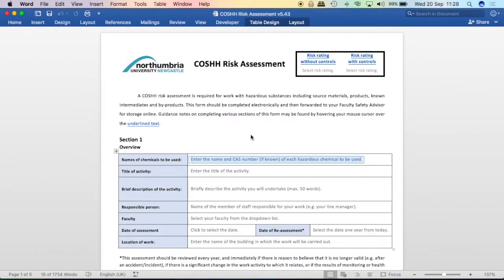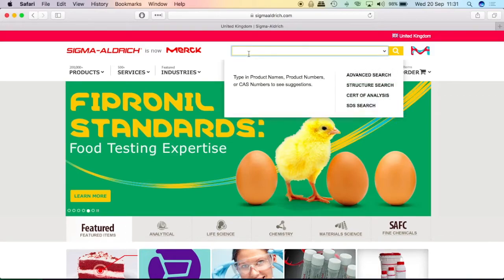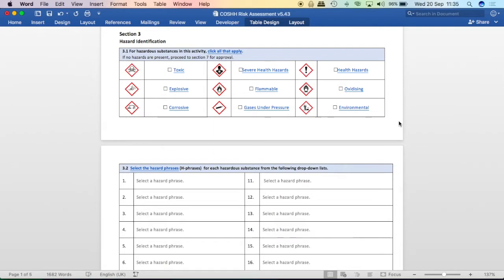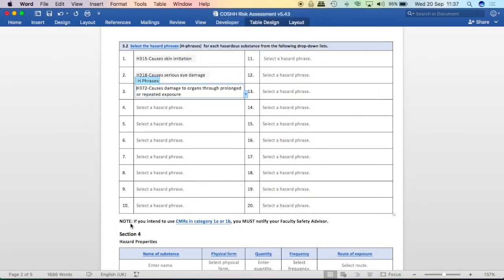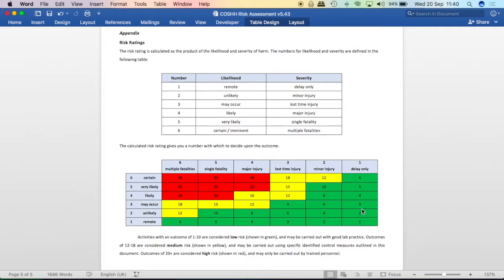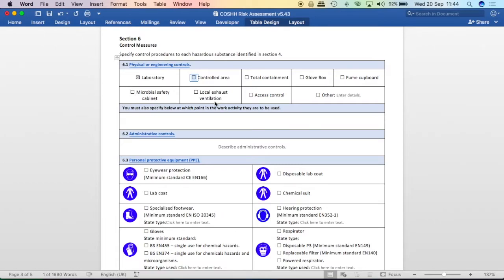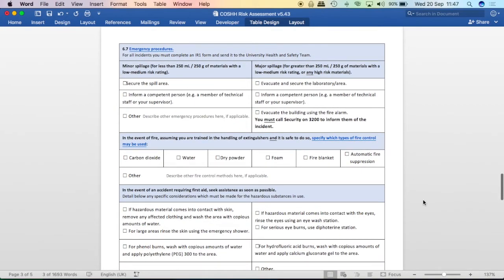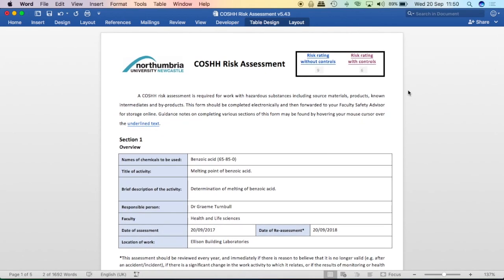A Guide to Northumbria University COSHH Risk Assessment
Use this video to help your complete the forms needed for work in the lab.